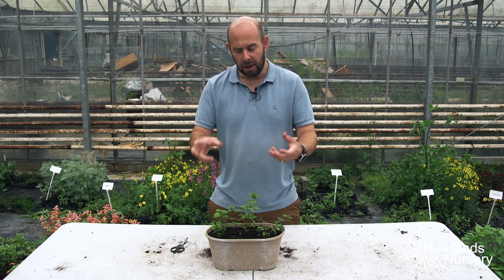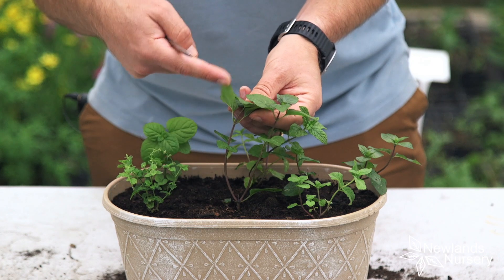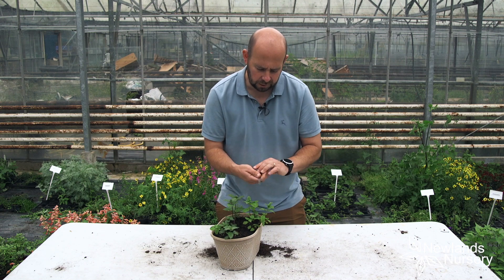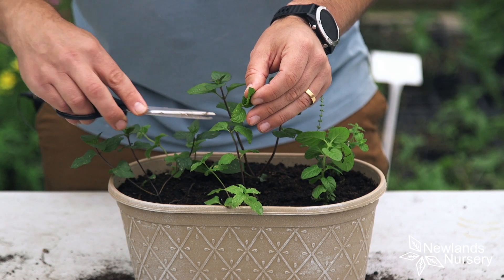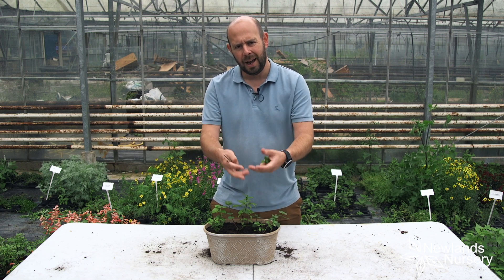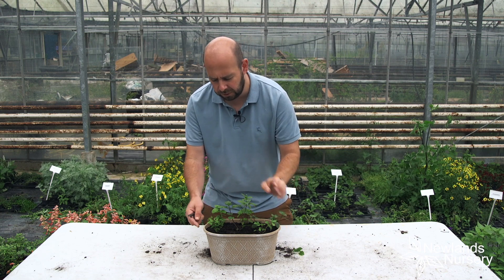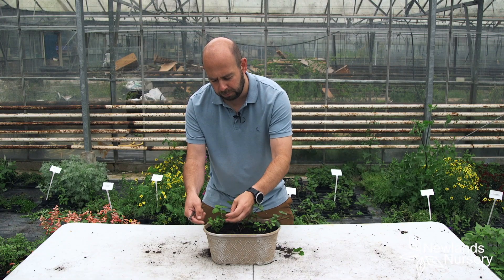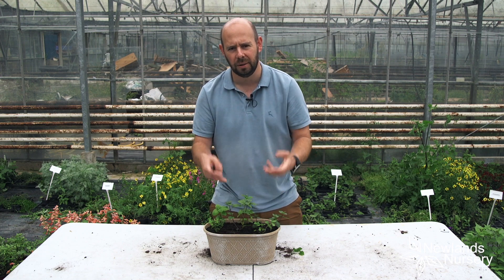EP76 - How to encourage bushy growth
In todays 5minutefriday Alan shows your how to stop your plants and how to promote growth!